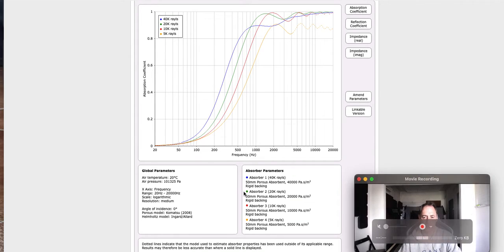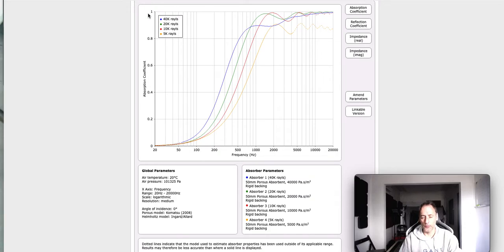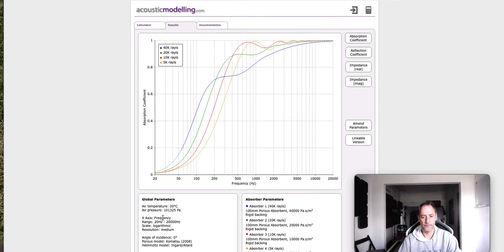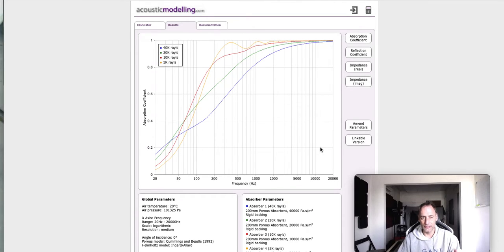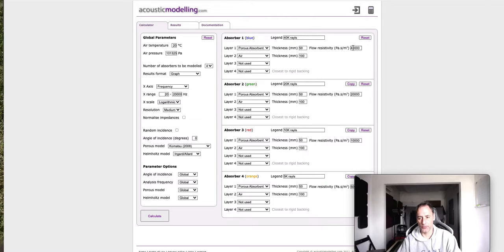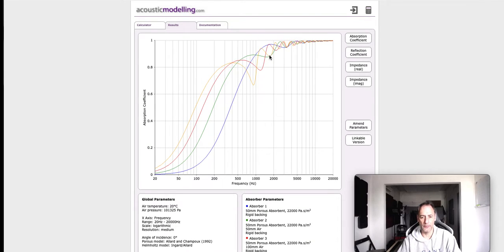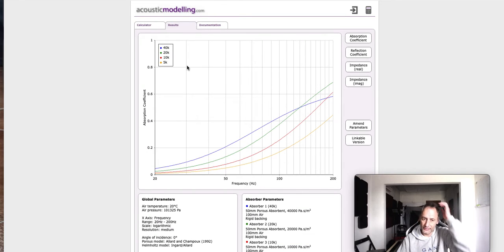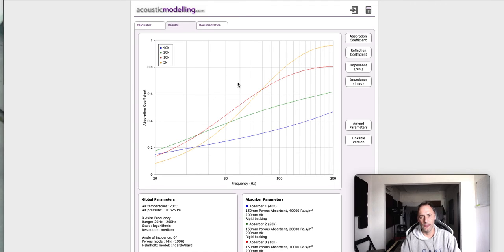Mastering Acoustic Absorption: Predicting Performance with Flow Resistivity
Welcome to our comprehensive tutorial on acoustic absorption and the influential role of flow resistivity in predicting material performance! 🎶 In this video, we'll guide you through the fascinating world of acoustic design, revealing the science behind choosing the right materials for optimal sound quality in different spaces.

In this tutorial, you'll learn:

🔊 The significance of acoustic absorption in creating comfortable and effective sound environments.
📊 What flow resistivity is and why it's a critical factor in determining how materials absorb sound.
📈 How to assess and predict the acoustic absorption of various materials based on their flow resistivity values.
📉 Practical insights into the properties of materials, such as fiberglass, foam, and fabric, and how they perform in different scenarios.
🔊 Real-world examples of selecting and applying materials with appropriate flow resistivity to achieve specific acoustic goals.
📑 Tips for optimizing room acoustics by leveraging the knowledge of flow resistivity to enhance sound quality and reduce unwanted noise.

Whether you're an architect, sound engineer, or anyone interested in creating better acoustic spaces, this tutorial will empower you with the understanding and insights needed to predict and optimize acoustic absorption without the need for complex software or spreadsheets. Get ready to master the art of acoustic absorption! 🎧📊🔇